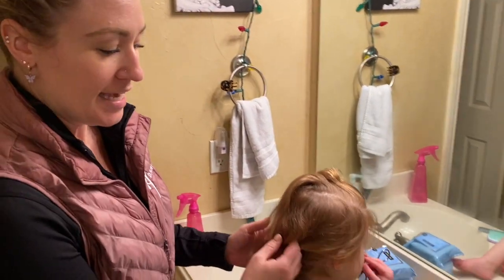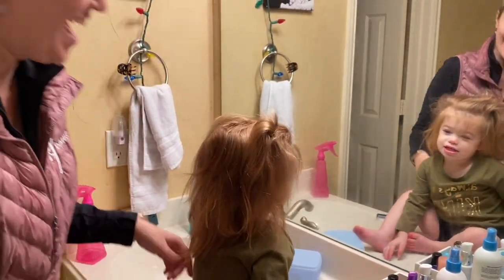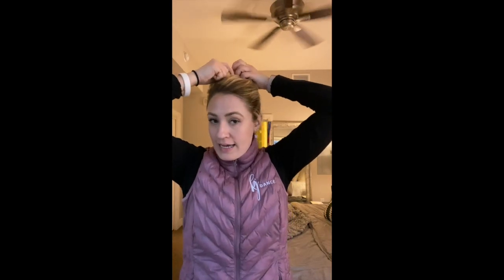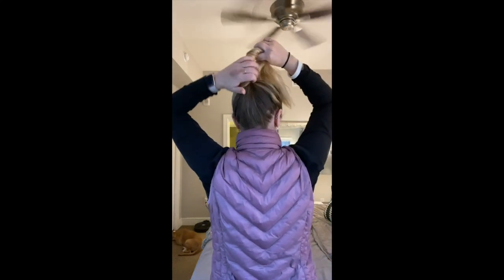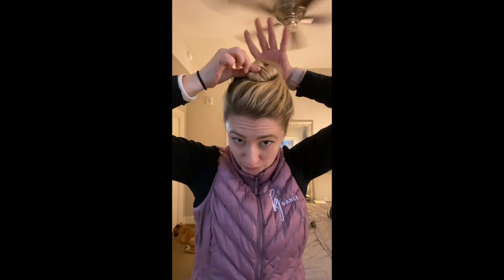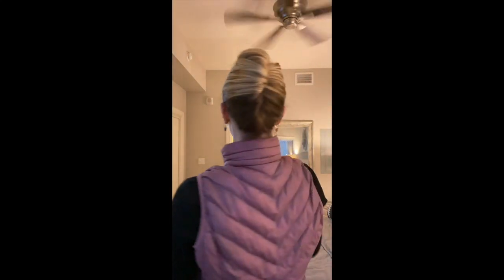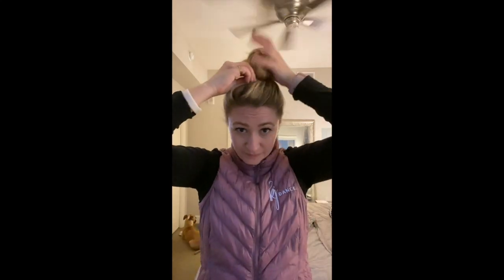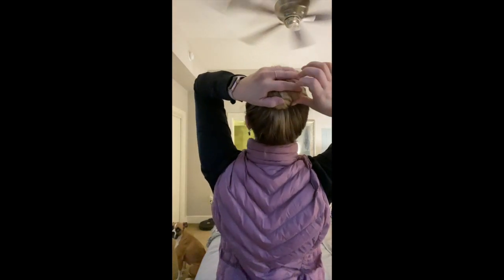THEKJWAY French Twist "How To" Tutorial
THEKJWAY French Twist "How To" Tutorial with Miss Emily Igoe